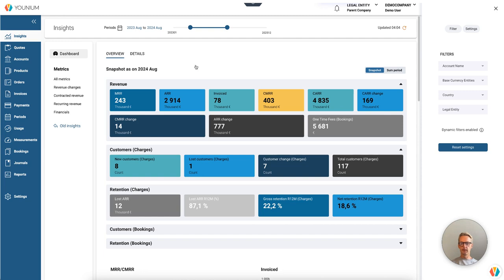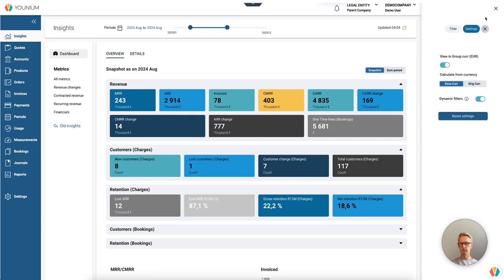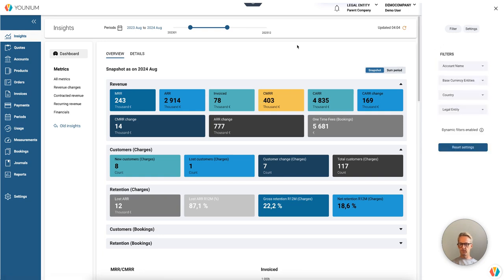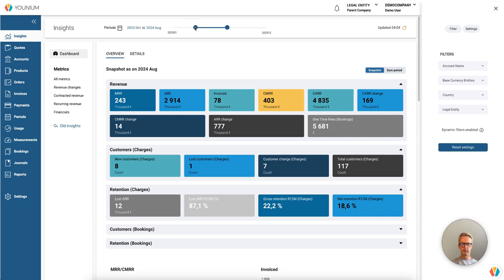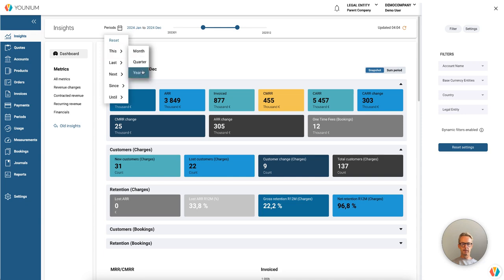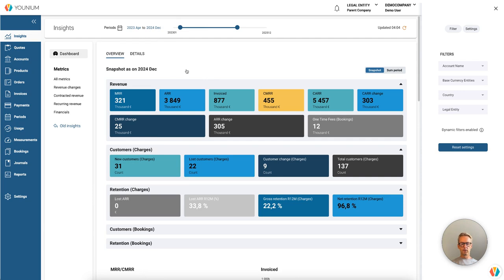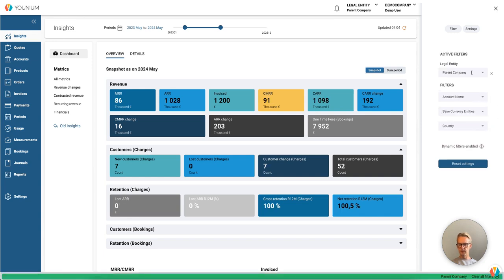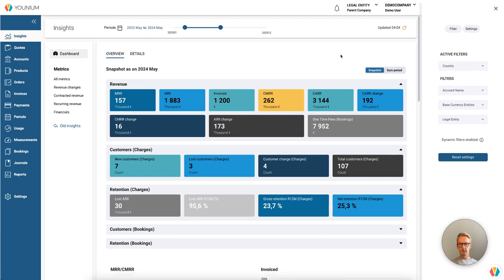Next Generation Insights - The very basics